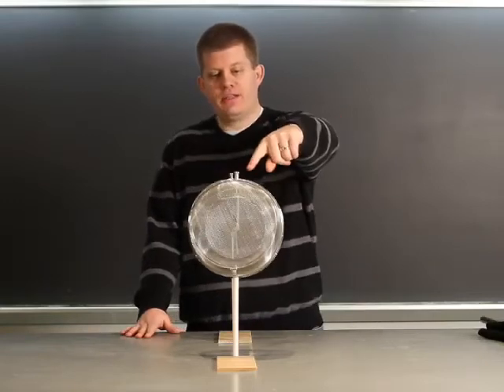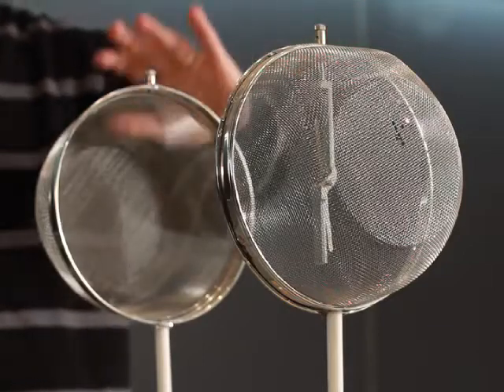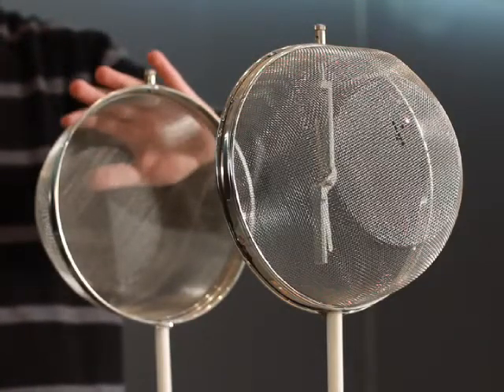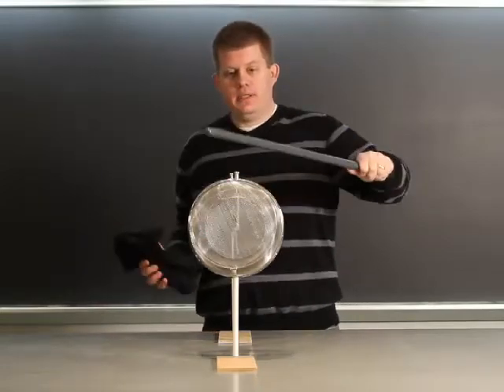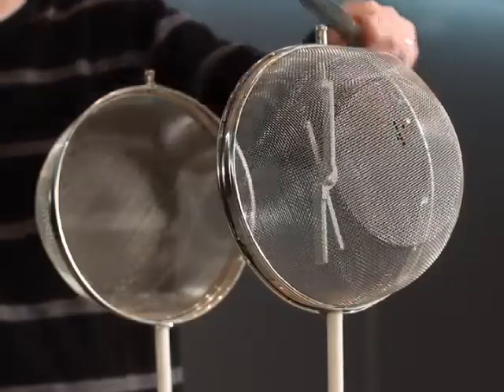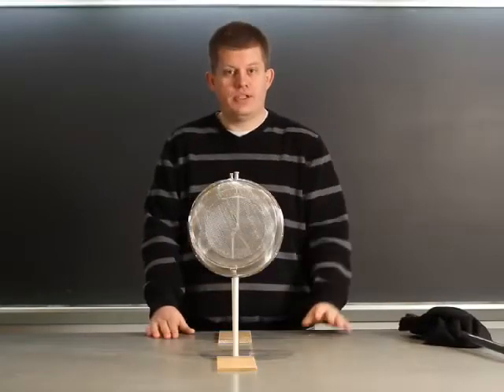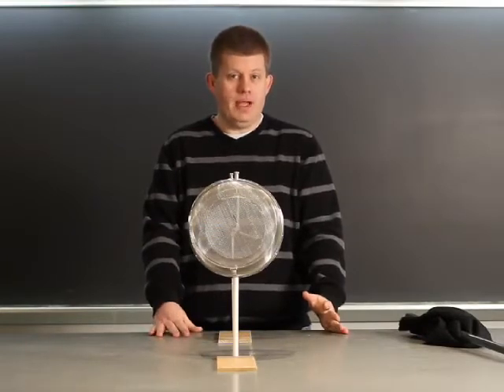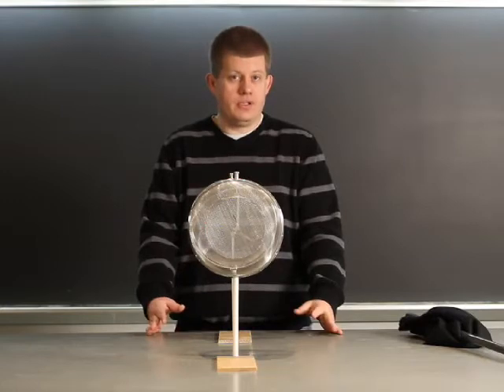Gauss' Law and Electric Flux